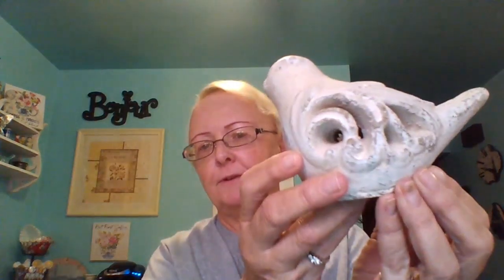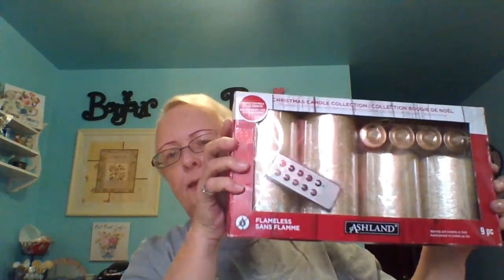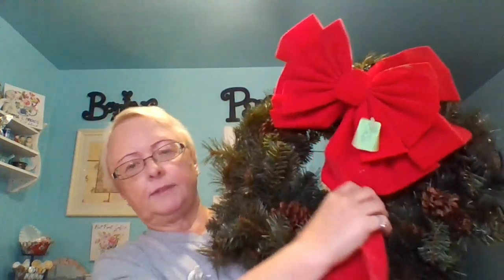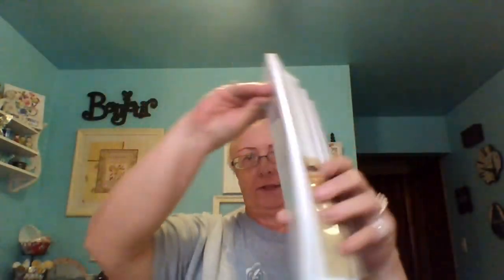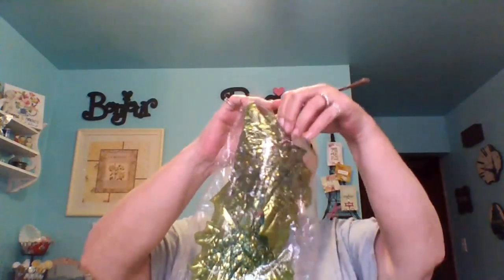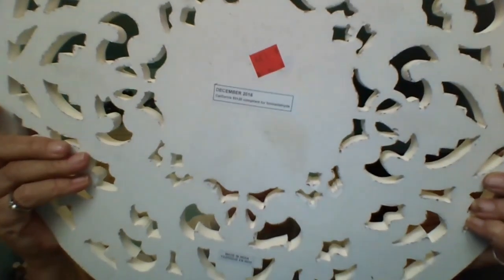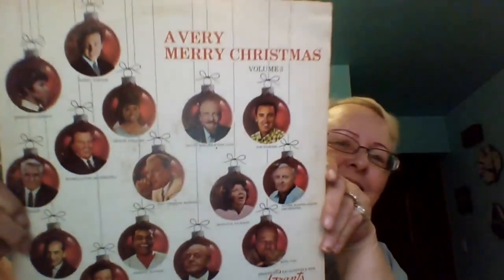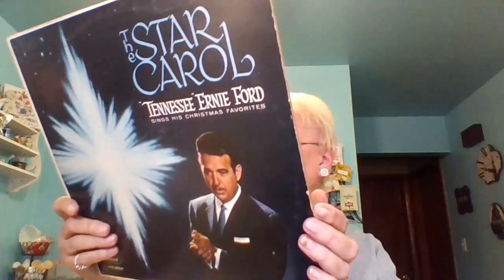Come with me to the Thrift Store & Haul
Heres my come along with me Thrift Store trip.  I hope you will enjoy looking around with me and my finds.   Created with Wondershare Filmora